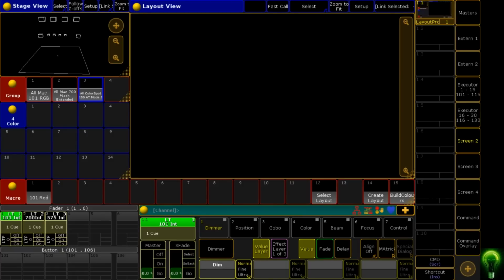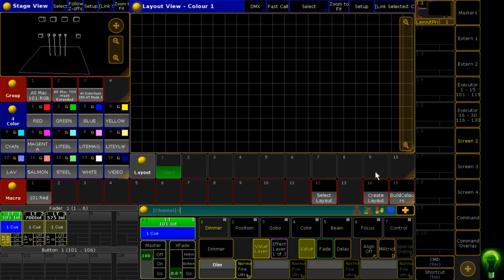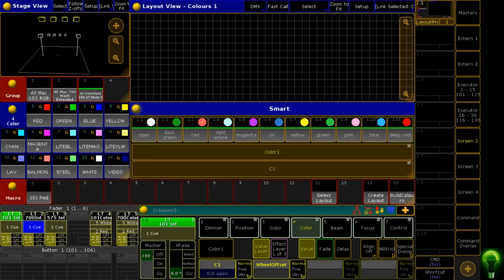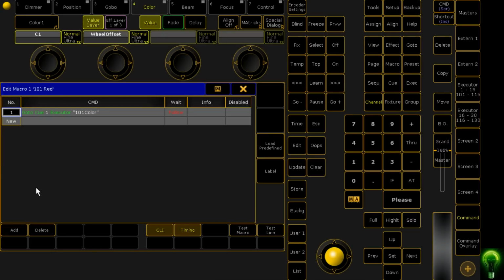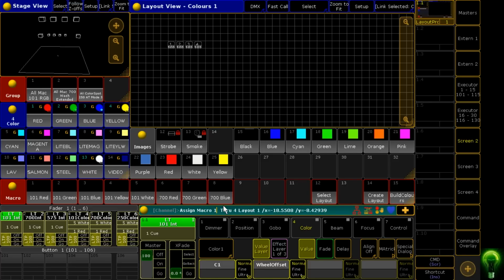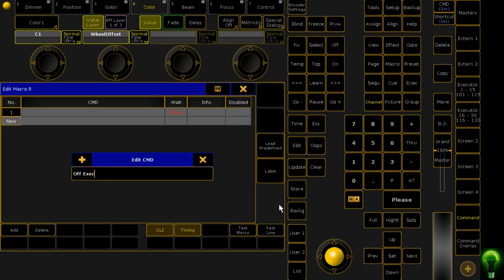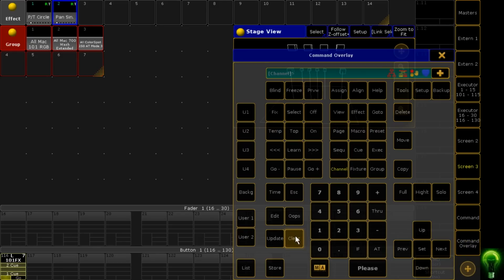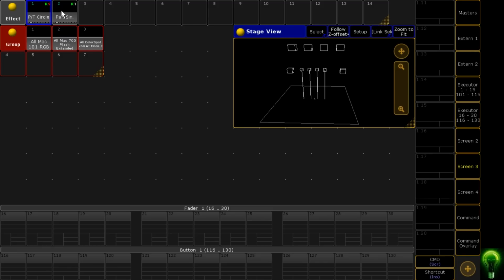Layout View Creation in MA2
This is a recording of our recent livestream on Layout View creation on grandMA2onPC